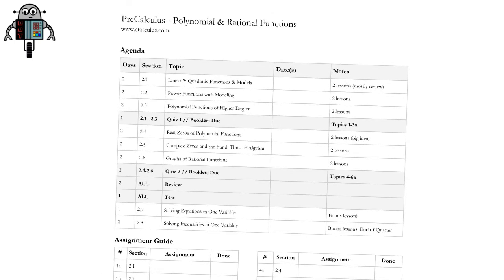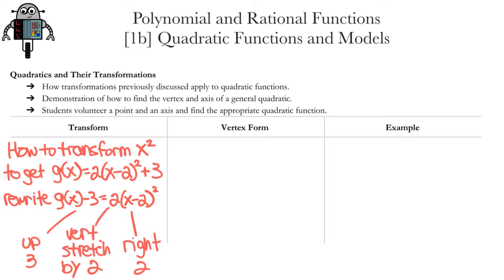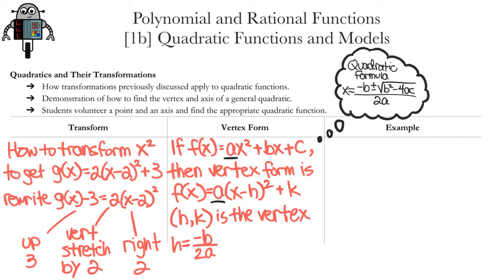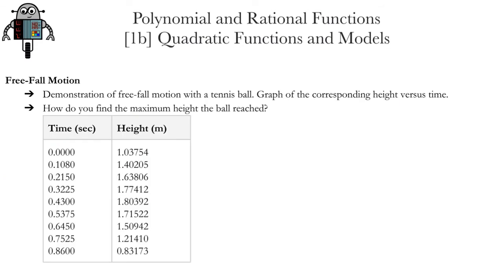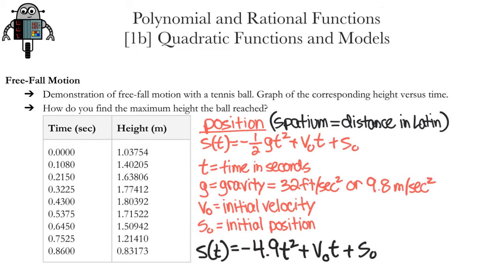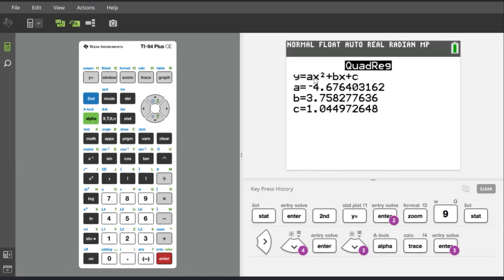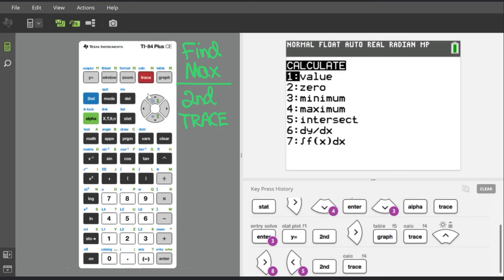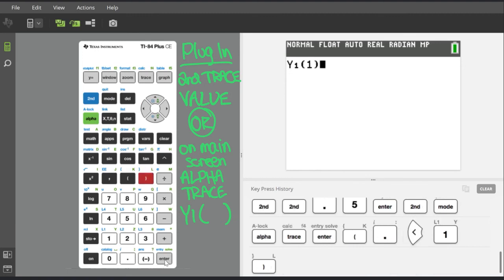PreCalc PolyRatFx 1b Quadratic Fx and Models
Learn how to find the vertex of a quadratic, convert a quadratic from standard form to vertex form, and model the position of an object in free-fall motion using data on the TI-84 graphing calculator.